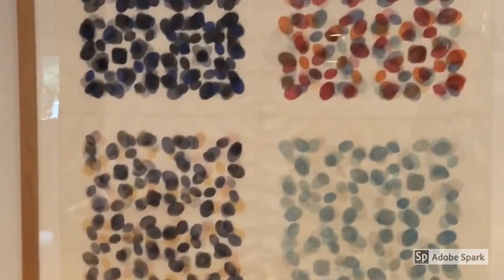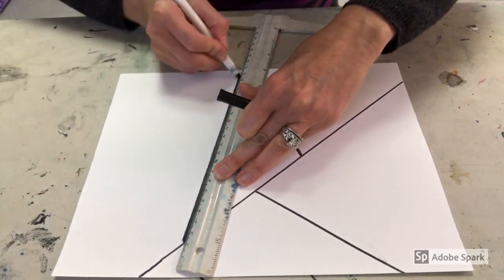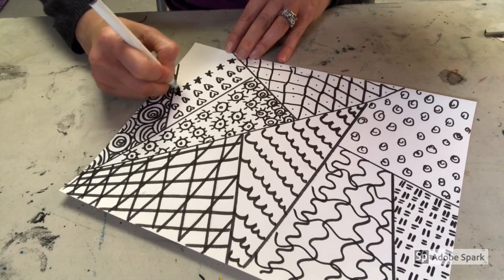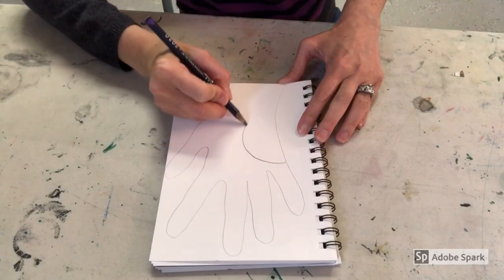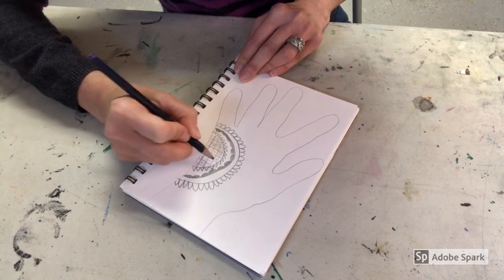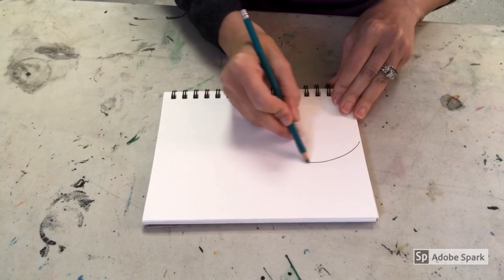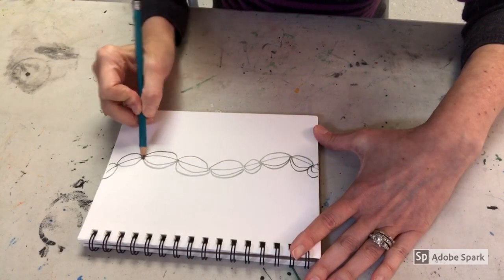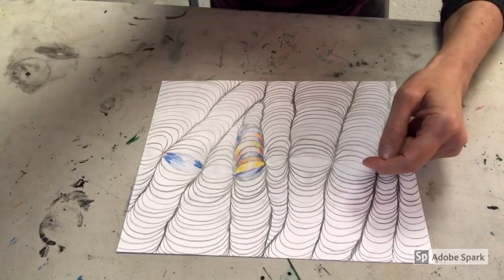Art At Home with Mrs. Parven: Pattern Palooza!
Learn 3 easy and fun projects incorporating pattern using just paper and something to draw with!